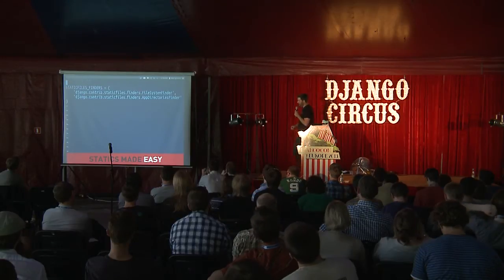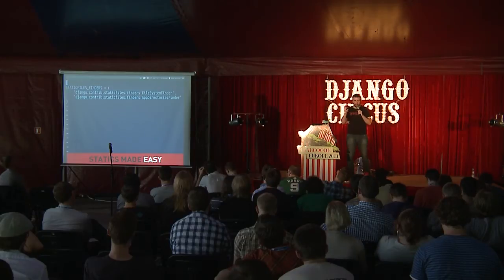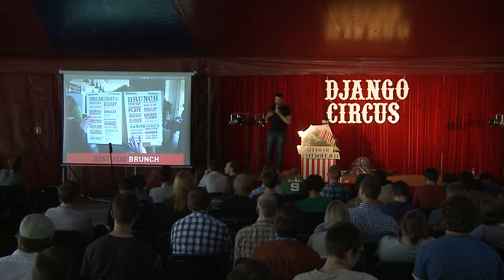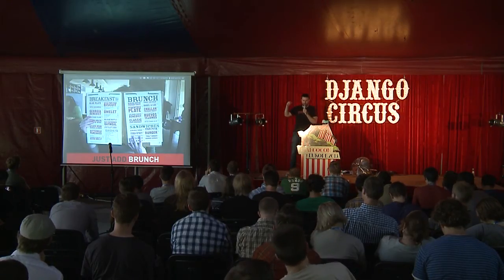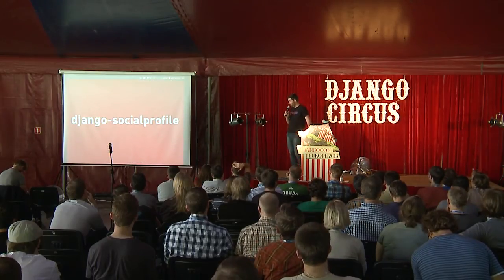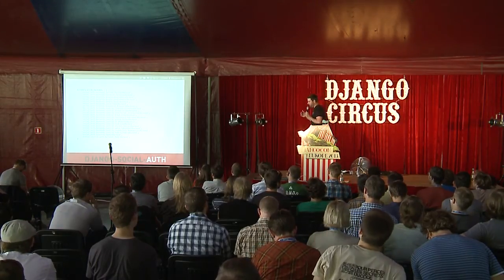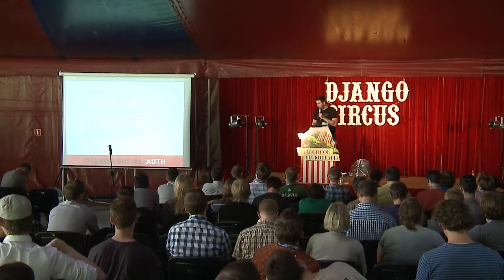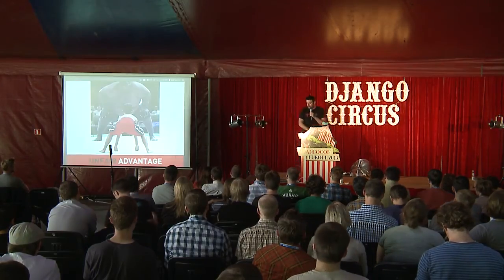DjangoCon EU 2013: Rob Spectre - Bleed for Speed: Django for Rapid Prototyping